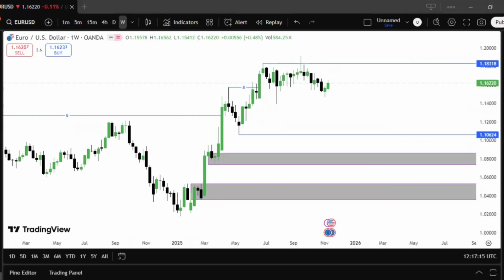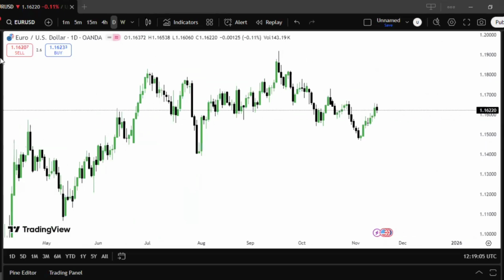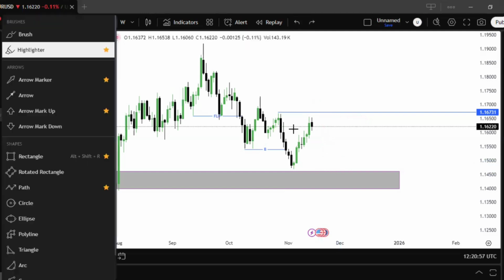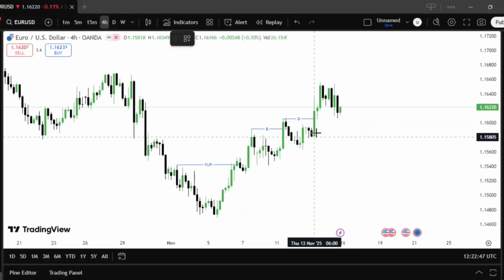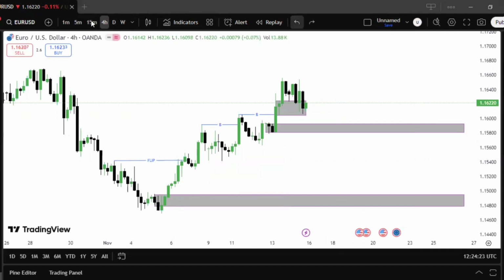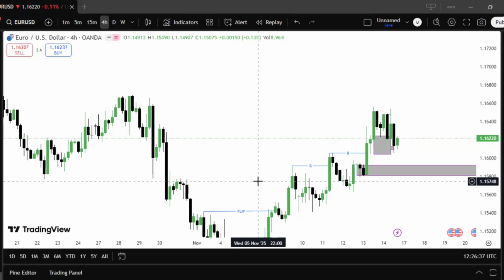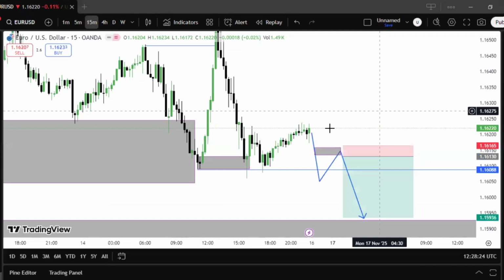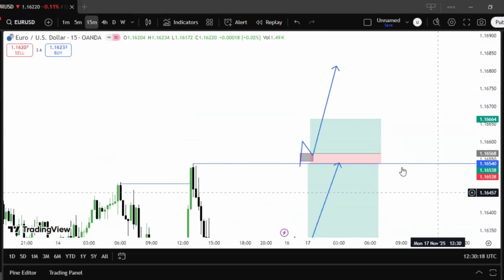Quick Weekend Chart Review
Welcome to this quick weekend forex analysis! In this video, we take a fast look at market structure, key levels, possible scenarios, and what to watch as the new trading week approaches. The goal is to stay prepared, not to predict — reacting to what price does is the edge.

What we cover: • Current trend overview
• Key support & resistance zones
• Possible bullish & bearish scenarios
• Trading mindset reminder